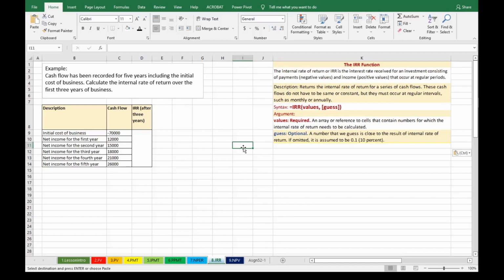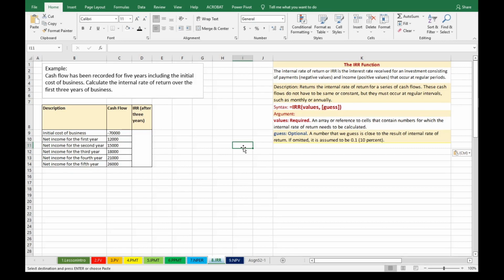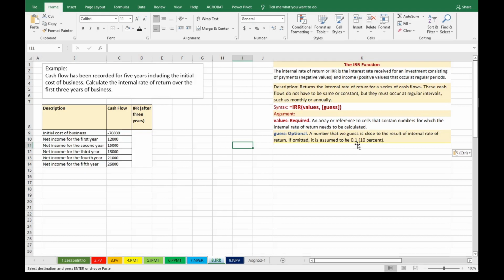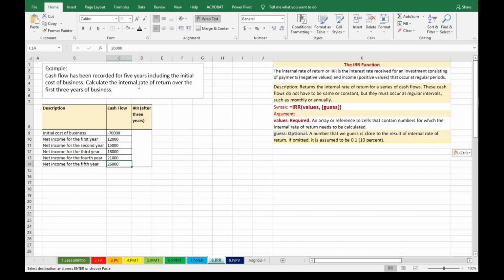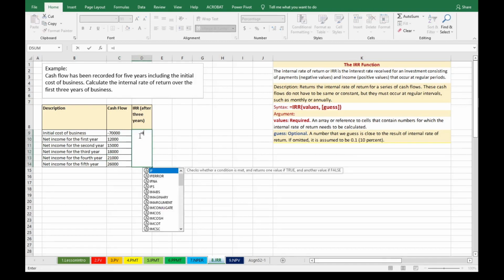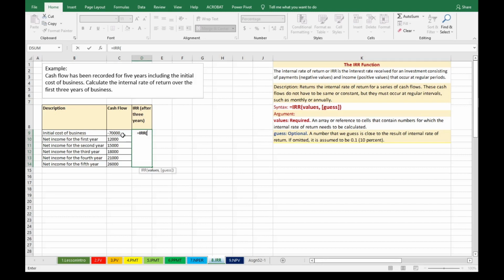Internal Rate of Return Function Made Easy (Notes Included)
This tutorial explains how to use IRR i.e. Internal Rate of Return function in Microsoft Excel in a simple and easy way. Notes are included with video for better understanding and for those who want to take Microsoft Excel Certification Exam.